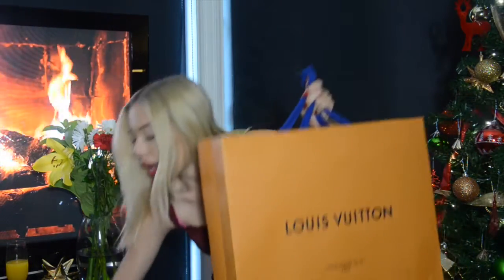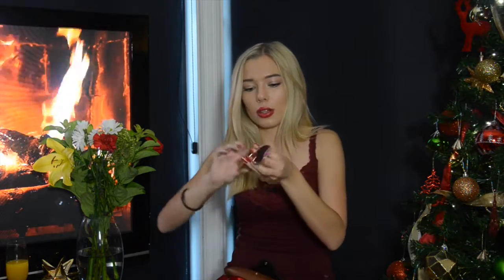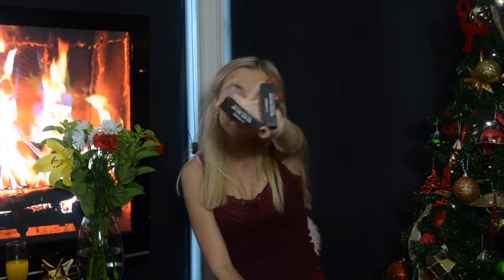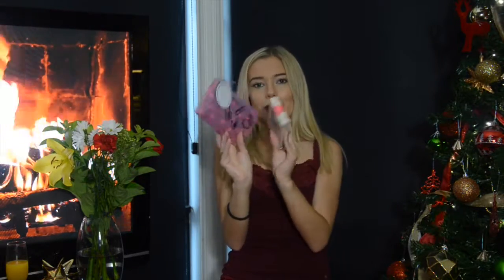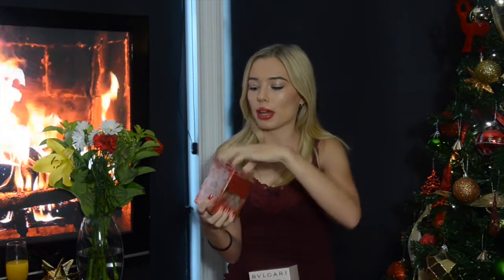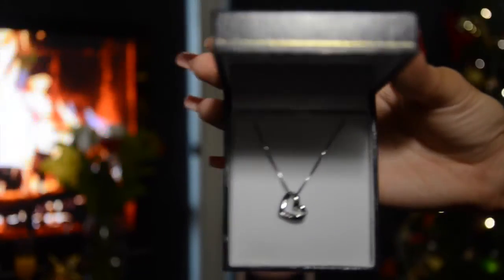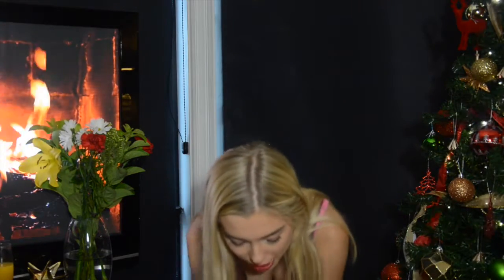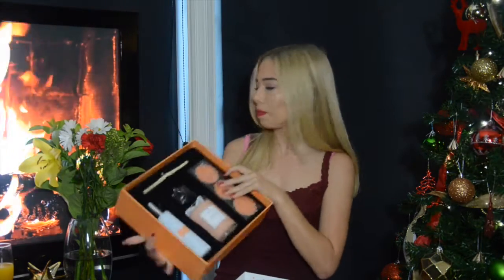WHAT I GOT FOR CHRISTMAS I 2016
MERRY CHRISTMAS EVERYBODY!

All items in this video are listed below. I had a great day and I hope you all did too. So many people have asked what I got today and so I decided  to make a video. I personally love watching these videos - they're so helpful! Please enjoy and sorry for how amateur this is (first time for everything).

Items:
Canon Powershot G7x Mark II
Louis Vuitton: Speedy 25 Damier Ebene
Guess HandBag: Black Quilt
Tiffany & Co Bracelet
RayBans
Kiehls Face Mask: Tumeric & Cranberry
Kiehls Face Wash: Blue Herbal Cleanser
Chanel: 83 Illusiour Eyeshadow
Benefit: Hoola Bronzer
The Balm: Nude Shadow Palette
MAC Lipstick: Whirl
MAC Lipstick: Taupe
Zoella: Fizz Bar
Zoella: Cosmetic Pouch
Taylor Swift Wonderstruck Perfume
Bvlgari Omnia Perfume
Michael Hill: Saphire & Diamond Ring
Pandora: Diamond Ring
Prouds: White-Gold & Diamond necklace
Angus & Coote: White-Gold & Diamond earrings
Halo: Hairdryer In Limited Edition Rose-gold
Conair: Ring Light Mirror
Bras’n’Things: Pyjamas
Piping Hot: Bikini
Lorna Jane: Gym Wear
Topshop: Stripy Dress
French Connection: Stripy Lace Top
French Connection: Lace Crop Bow Top
SuperDry: Trench Coat
Lorna Jane: Gift Set (water bottle, towel, socks)
Marks & Spencers: Pyjamas
Marks & Spencers: Pyjamas
1000 Pieces JigSaw Puzzle - Of Greece
Modeling Clay - Charm Bracelet Kit
Vogue Magazine
Book: The Alchemist
Plant Pot Kit
Dusk Gift Set
Spa Voucher
Cash
Beach Towel
Foot Pedicure Set
Nail Files & Hair Clips